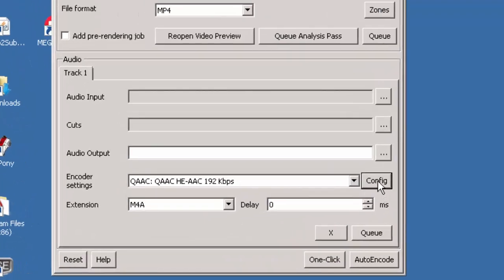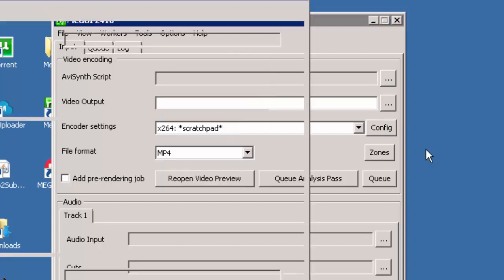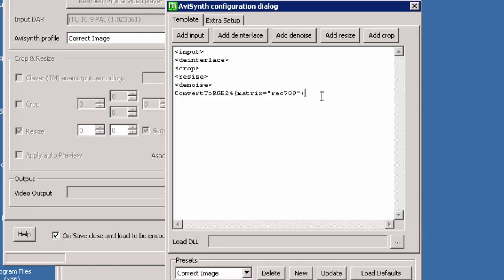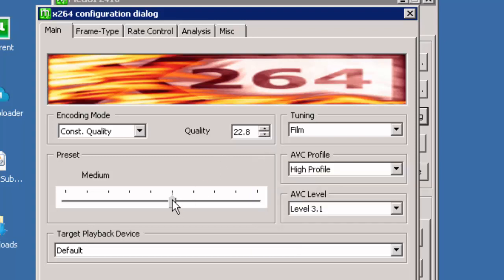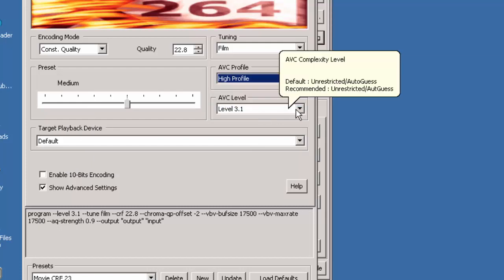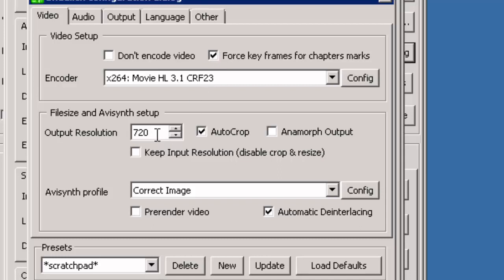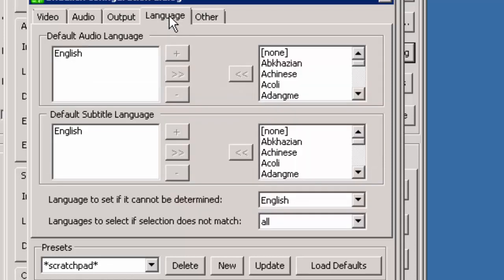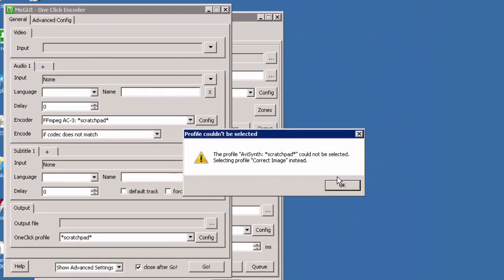How to Create Profiles in meGUI